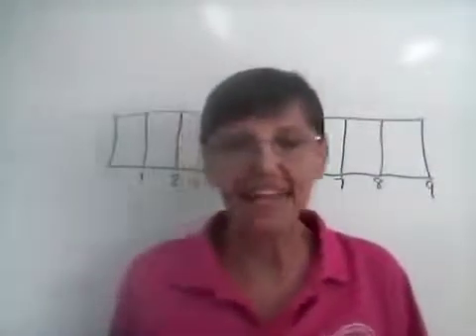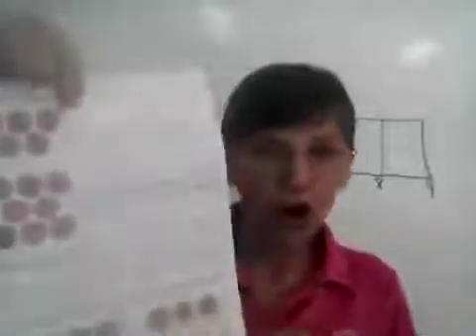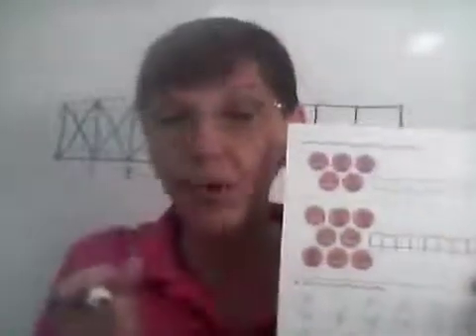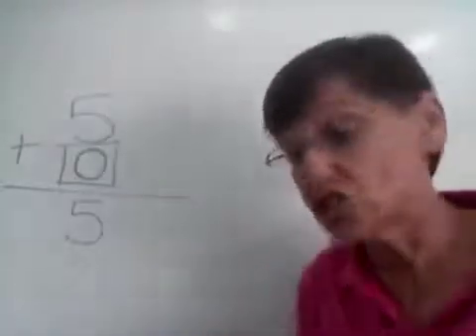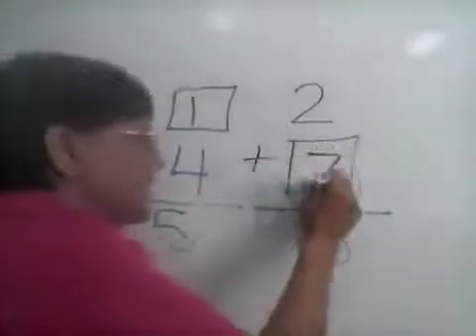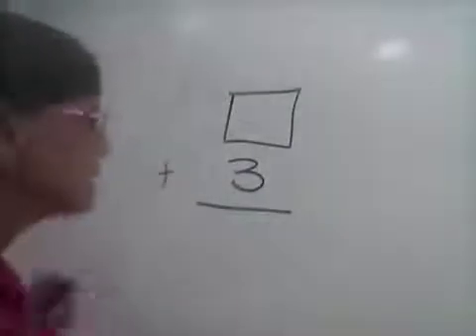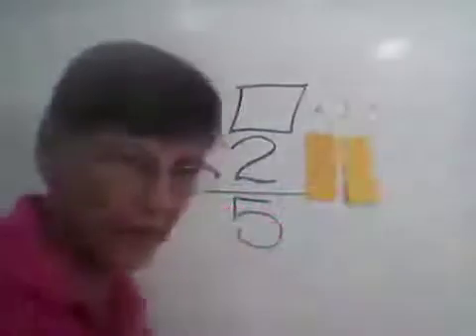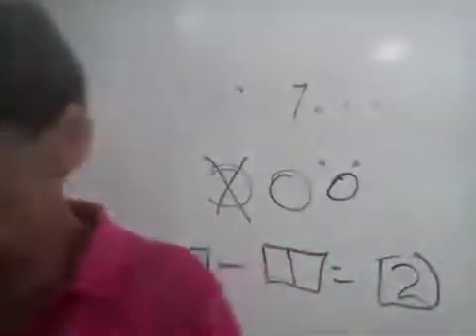First Class Math Lesson 16